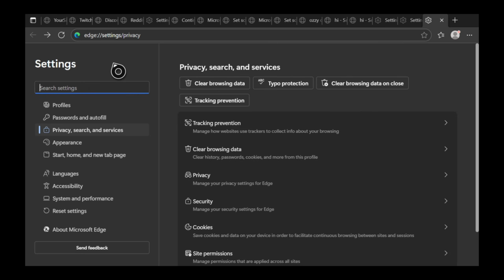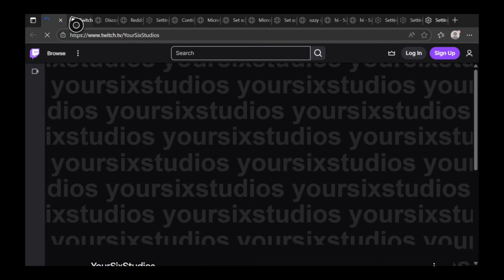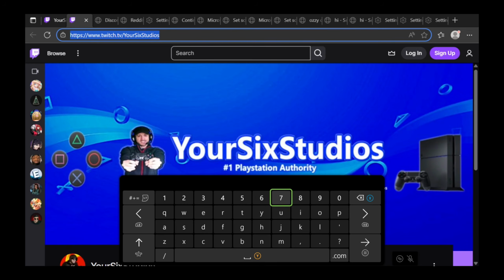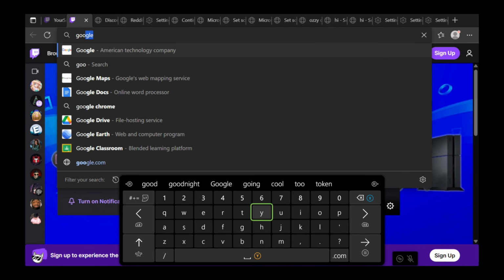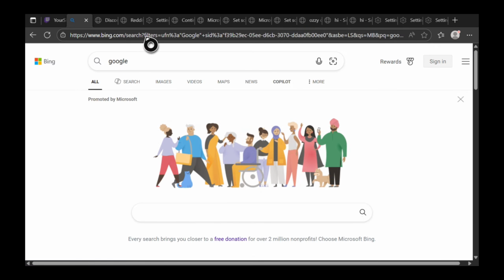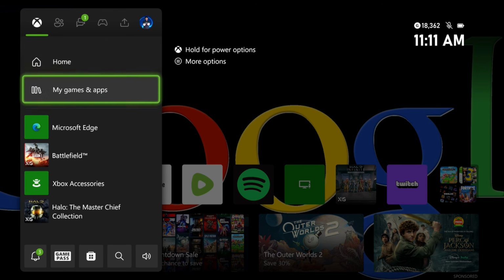How to use Internet Browser on your XBOX ONE (Best Method)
The recommended method to browse the internet on Xbox One is to use Microsoft Edge, the officially supported browser, which can be downloaded from the Microsoft Store and supports keyboard, mouse, and controller navigation.

Installing Microsoft Edge on Xbox One
Open Microsoft Store: Press the Xbox button to navigate to the Home page and select the Microsoft Store

Search for Microsoft Edge: Use the search bar and type “Microsoft Edge”

Download and Install: Select the official Microsoft Edge app and click “Get” or “Install”

Launch the Browser: After installation, open Microsoft Edge from “My Games & Apps” or pin it to your dashboard for quick access